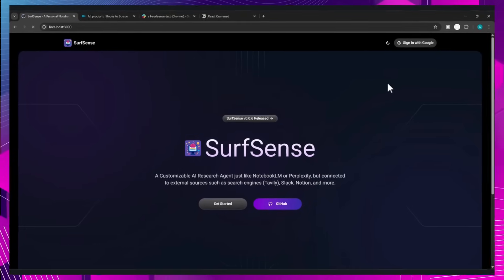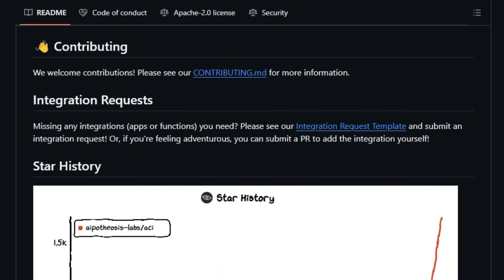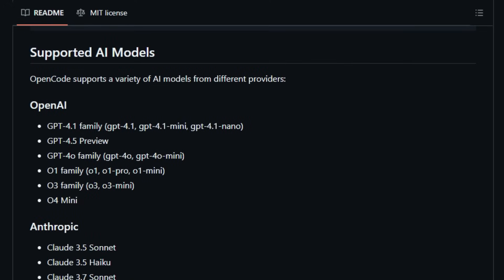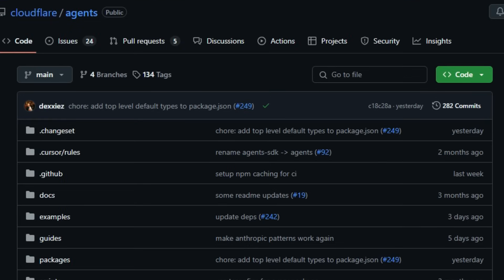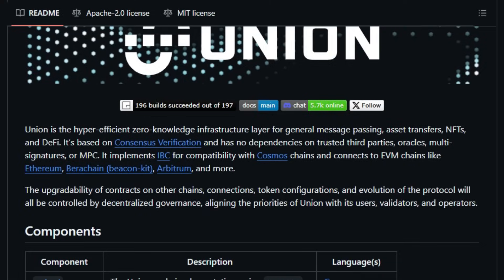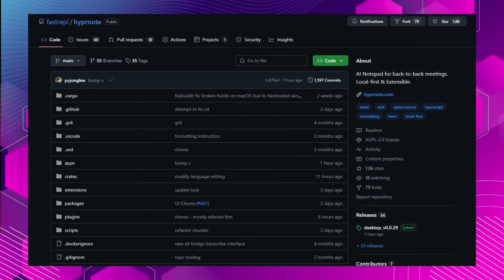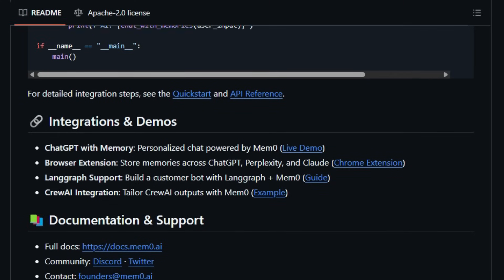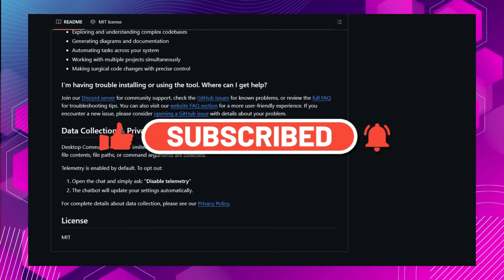Top Open Source GitHub Projects This Week: AI Agents, Tools & More! #152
"In this video, we explore the top trending GitHub projects of the week, showcasing innovative tools and frameworks that are making waves in the developer community. From AI-powered assistants to efficient web crawlers, discover the repositories that are shaping the future of technology."

📌 Timestamps :
00:00 - Intro Part
00:58 - ACI
02:39 - MiMo
04:11 - OpenCode
05:37 - Deep-Live-Cam
07:09 - Cloudflare Agents
08:42 - Union
10:20 - SurfSense
12:06 - Hyprnote
13:20 - Mem0
15:06 - Desktop Commander MCP